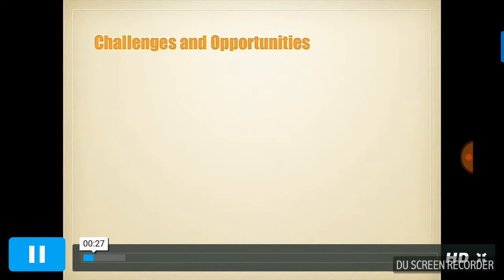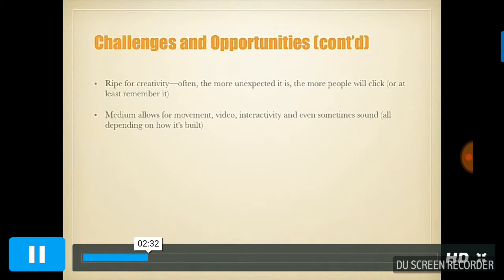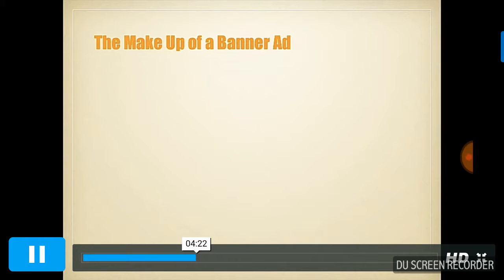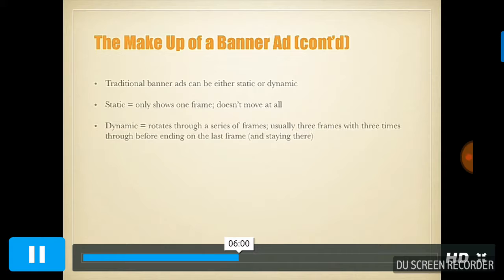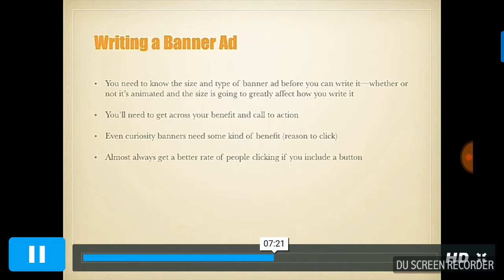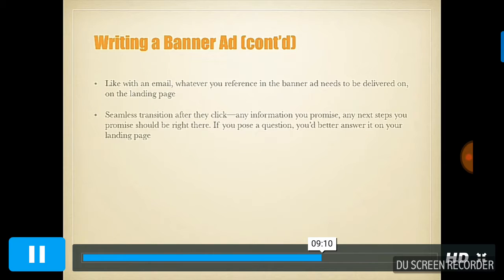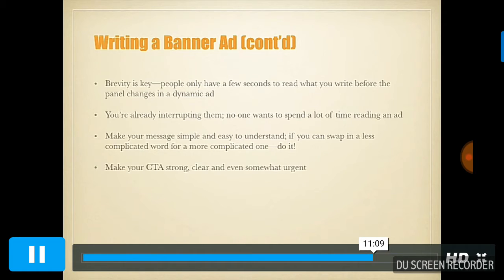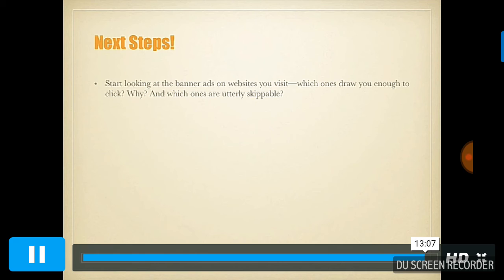24 July 2017